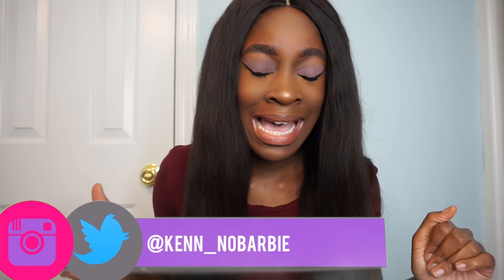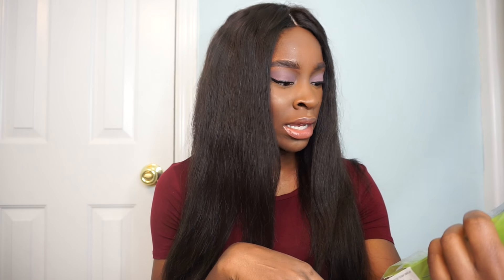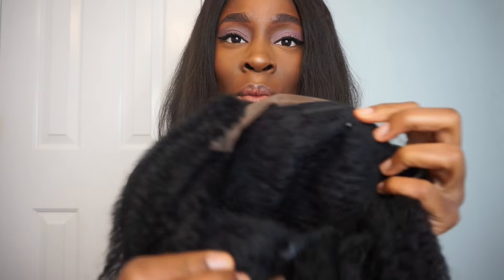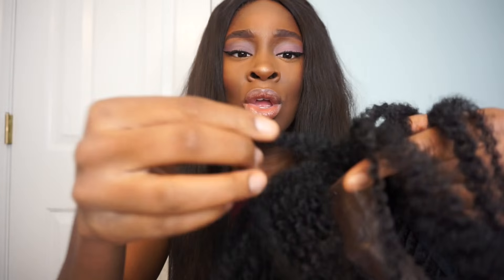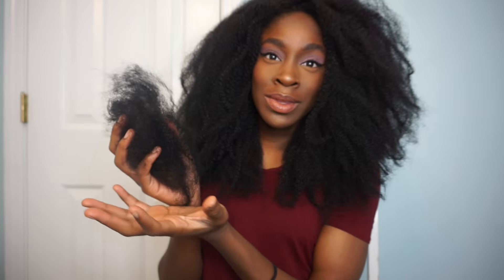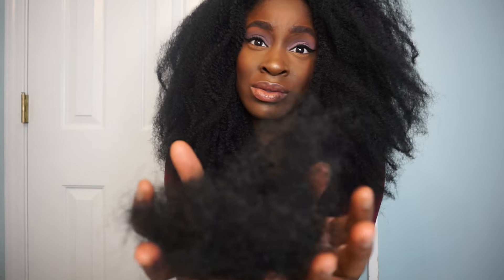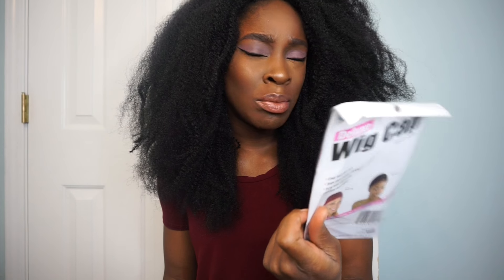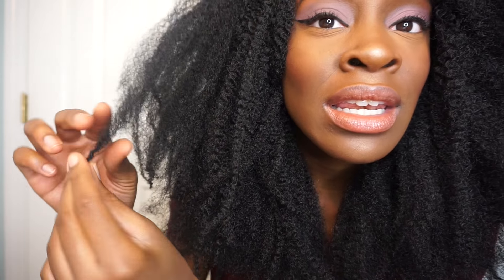SUPER AFFORDABLE NATURAL HAIR WIG | SENSATIONAL TATIANA 4C HAIR